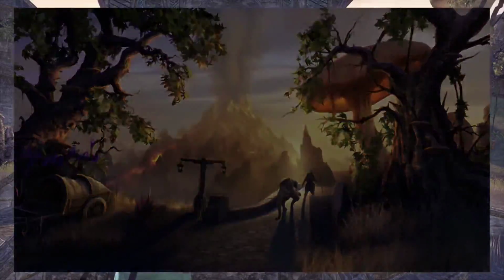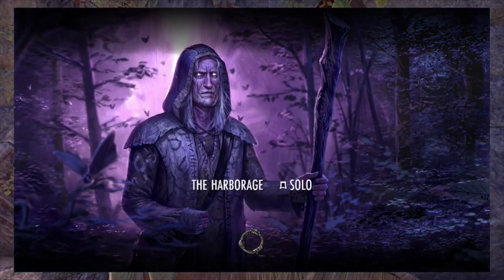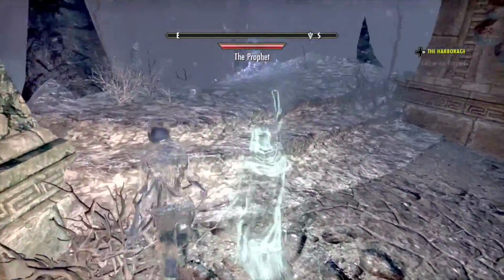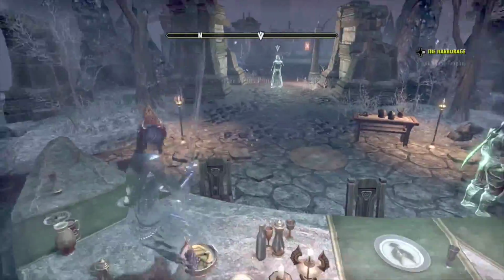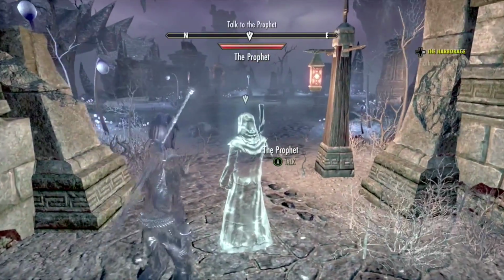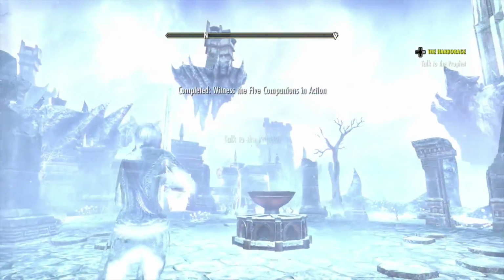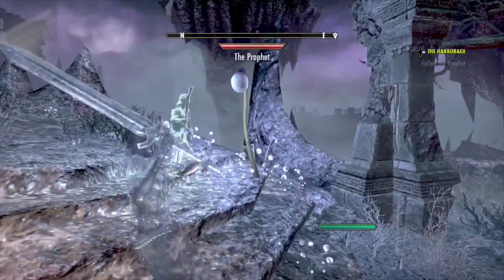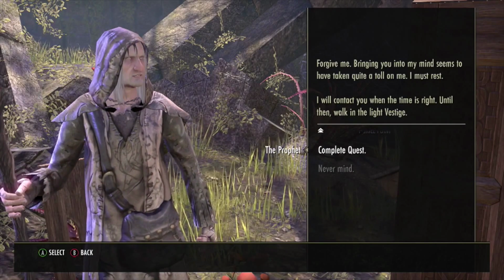The Elder Scrolls Online Tamriel Unlimited XBOX ONE - Gameplay Walkthrough Part 6 (XBOX ONE, PS4)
Welcome to The Elder Scrolls Online Part 6, Where We Explore Tamriel and all that it has to other all the players Whether You Play As Ebonheart, Daggerfall or Anything. So Sit Down Relax and Enjoy the Video